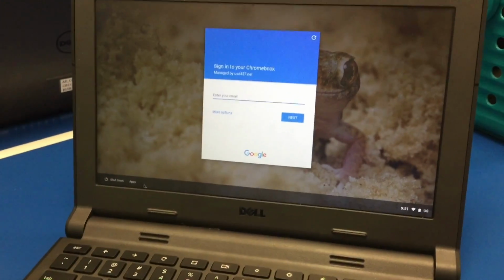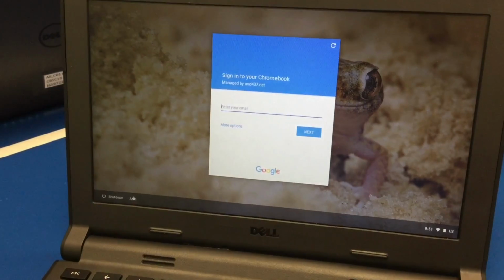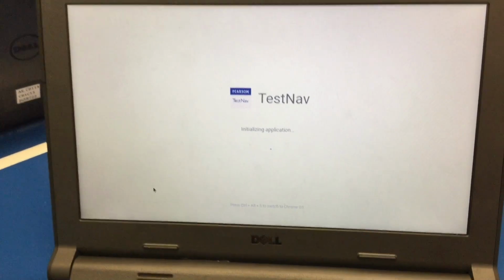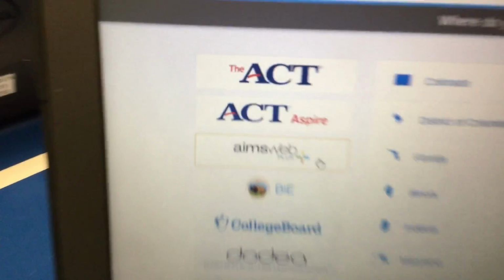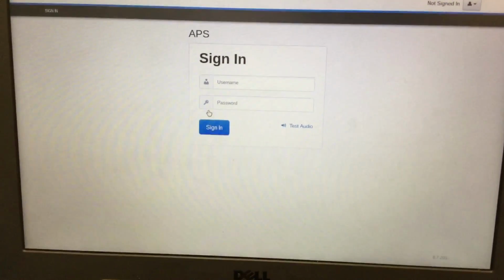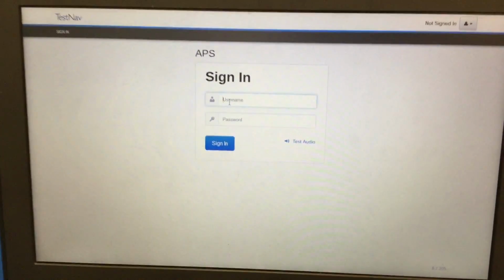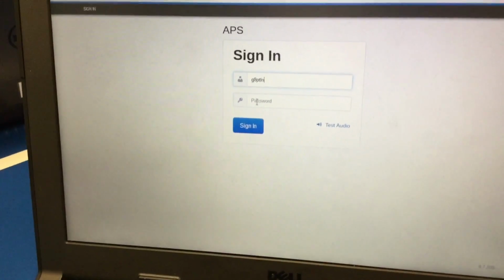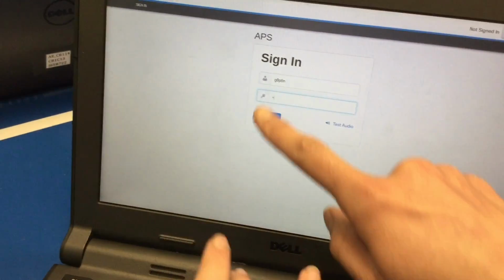Aimsweb + Login on Chromebook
A short tutorial for teachers that use Aimsweb Plus.  This shows teachers and students how to log in to the testing site, using a Chromebook.